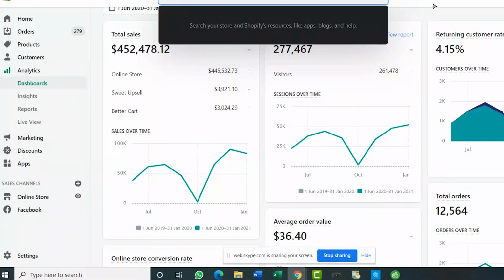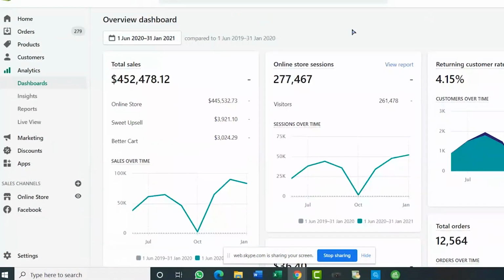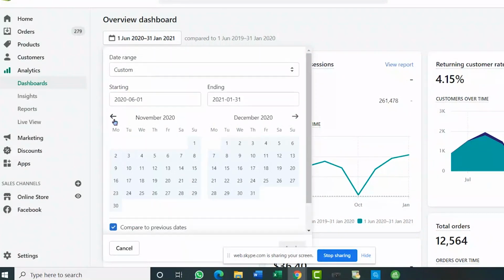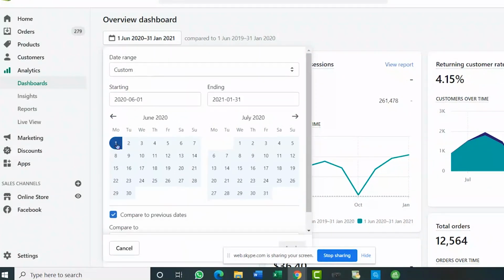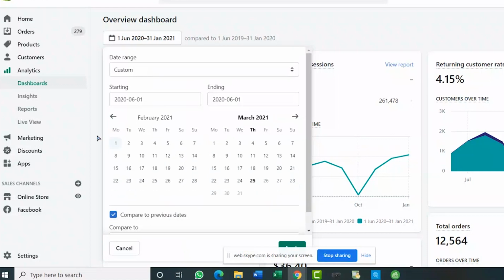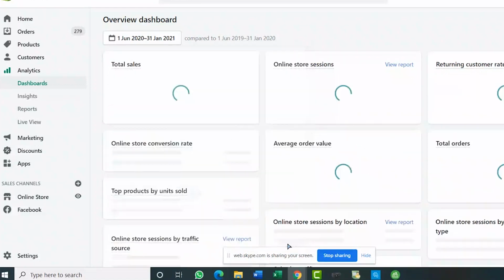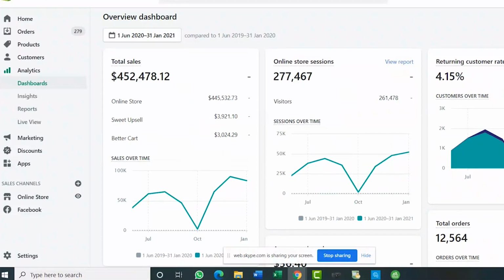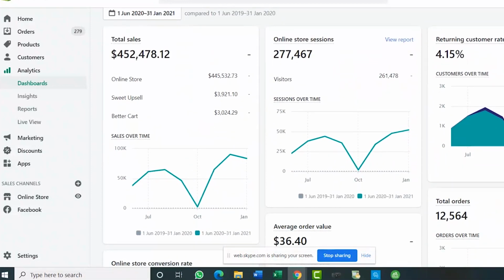Shopify Mentoring Giveaway | E-commerce Mentoring Testimonial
In today's Shopify video we interview One of the successful students inside of our mentorship programme

HOW TO ENTER THE MENTORSHIP GIVE-AWAY 👨‍🎓👩‍🎓

HOW TO GET EXTRA ENTRIES TO INCREASE THE CHANCES OF WINNING 🚀

‼️ You MUST follow AT LEAST Rule 1 To Enter The Giveaway ‼️

WHEN WILL THE WINNERS BE PICKED?

The winners will be picked on the 8th of May using a random name picker

The winners will be informed by email, the email you used for the form

FAQ:

Can you still enter the Mentorship if you’ve paid for the mentorship? YES if you are a winner and you’ve paid for the mentorship you will be refunded or you can have an extra month for free